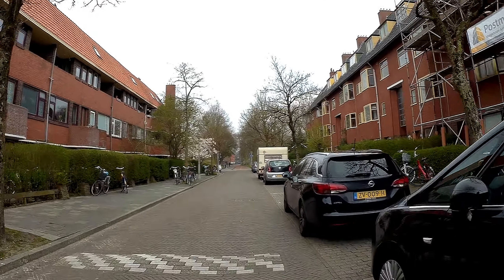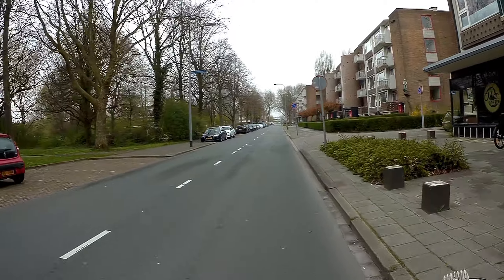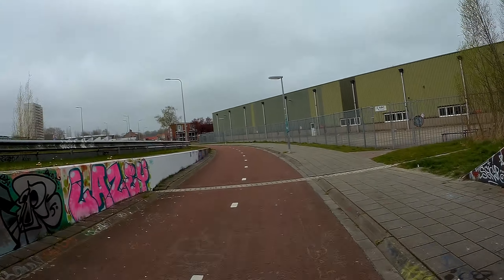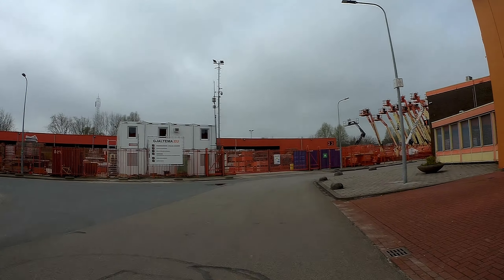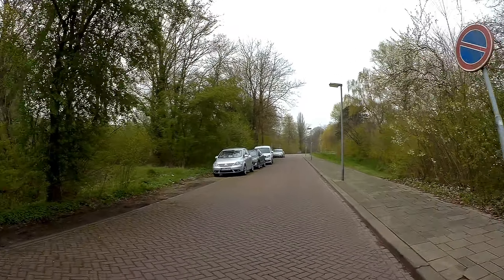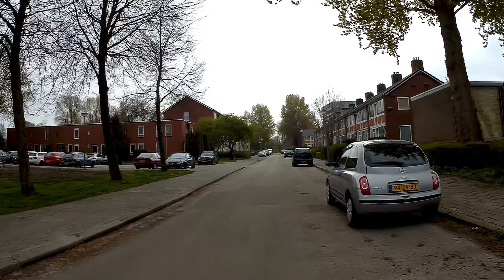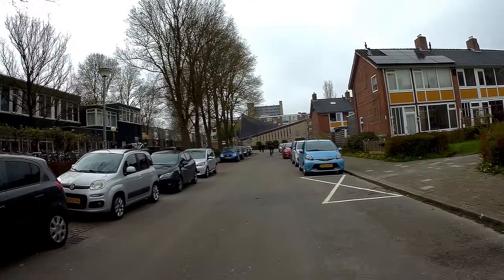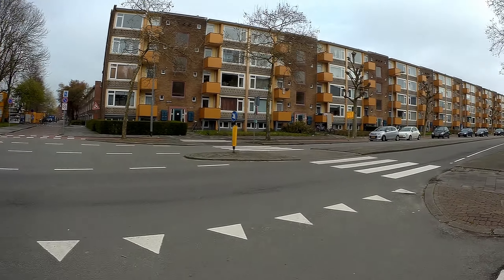Bike Ride In Groningen 16-04-23 Part 1/2 (Celebesstraat-Plataanlaan-Borgwal) | Dutch Bike Blogger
1.
2.
3.